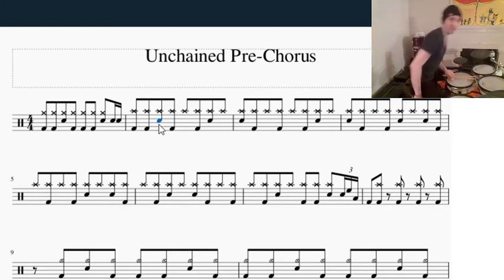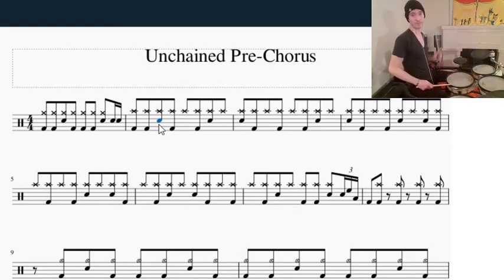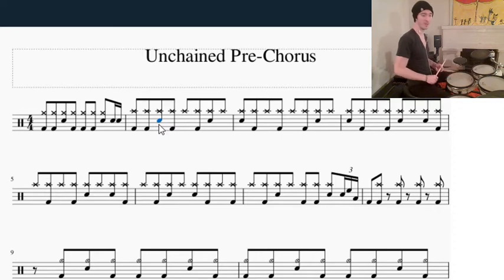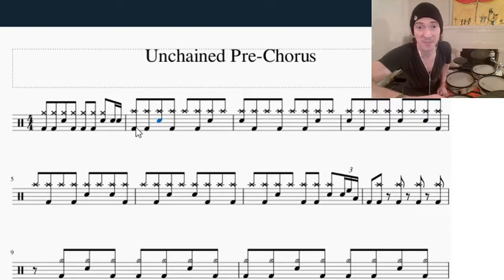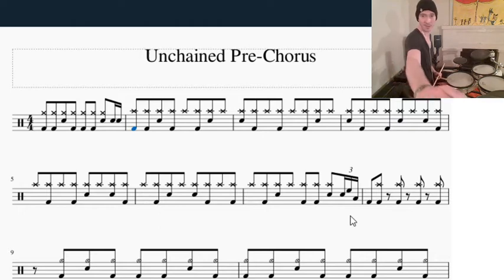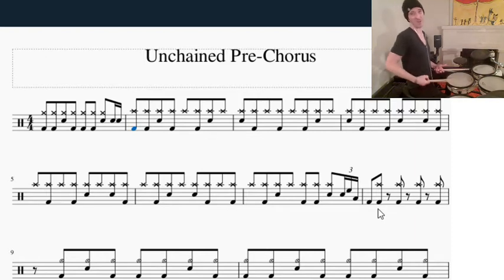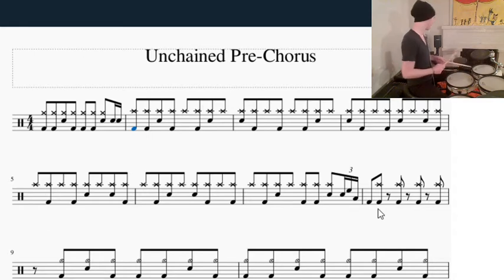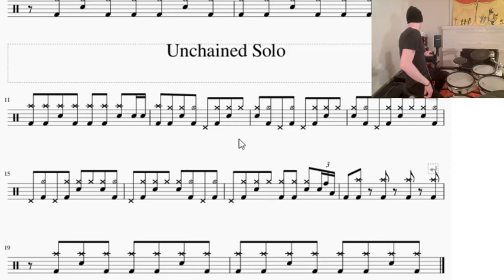Unchained Drum Tutorial - The 7/4 Section - Van Halen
A tutorial on the time and drum part in the wonky 7/4 pattern in 4/4 time in Van Halen's Unchained.